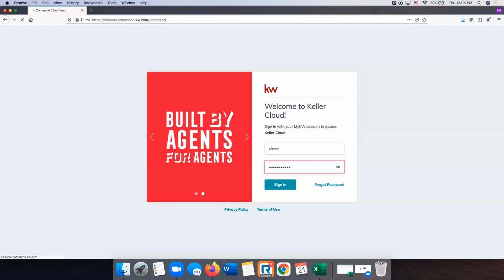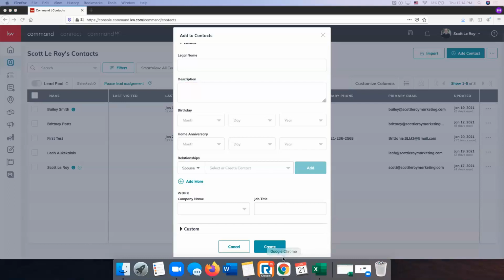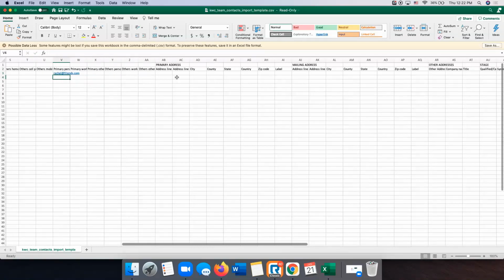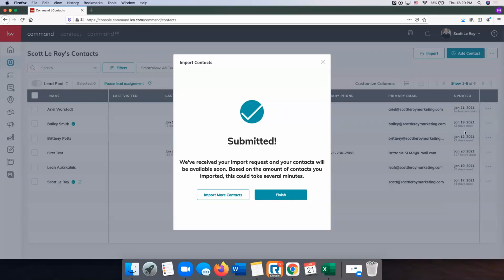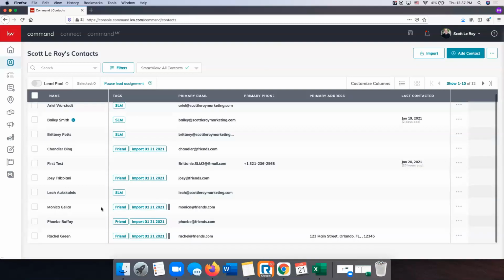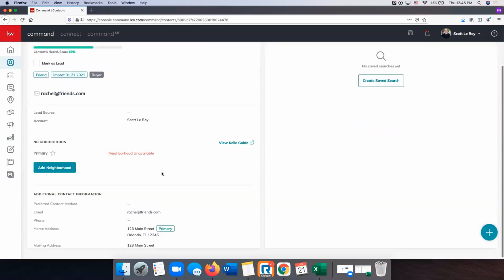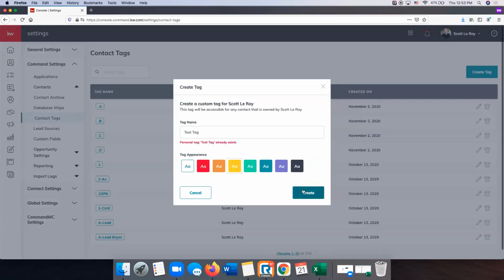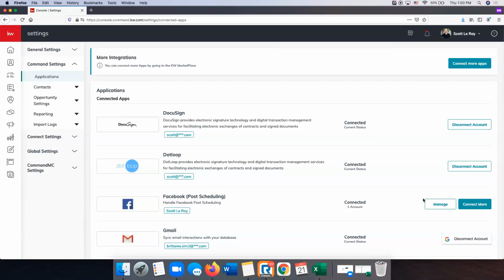Database Management with Command - 1/21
Learn how to manage your Database in Command with Bailey Smith of Scott Le Roy Marketing.